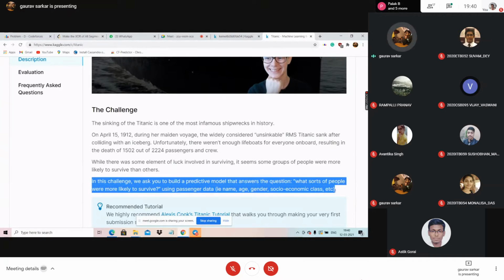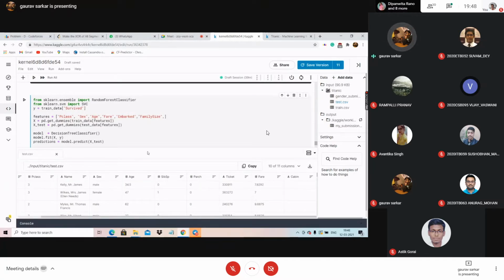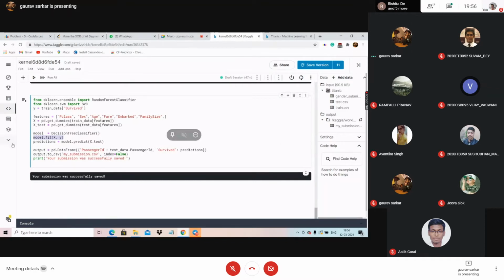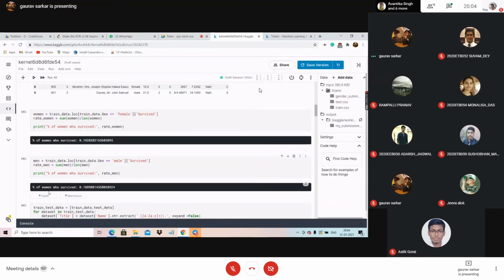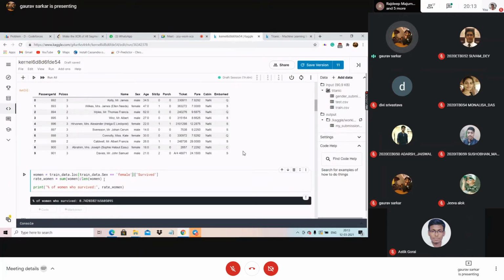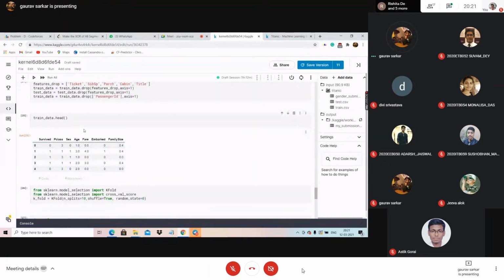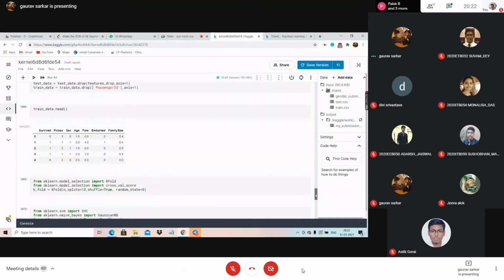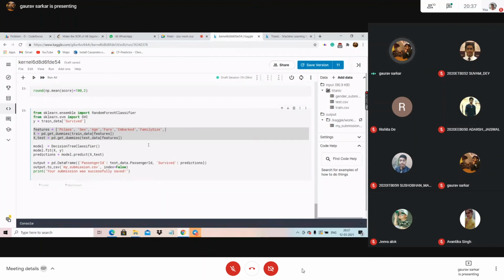CodeIIEST Machine Learning Session | Episode 3 | Sample Problem Analysis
Hello There!
Welcome to the Machine Learning Sessions by CodeIIEST, here you will gain insights about all the major domains of Machine Learning.

In this episode, we are going to familiarize yourself about Data Cleaning through a sample problem from Kaggle.

General Secretary - Dwaipayan Ray
Treasurer - Shivam Kumar Singh

Host: Gaurav Sarkar
Video Editor: Neeraj Pratap Hazarika and Devanshu Chatterjee
Thumbnail: Abhiroop Mukherjee